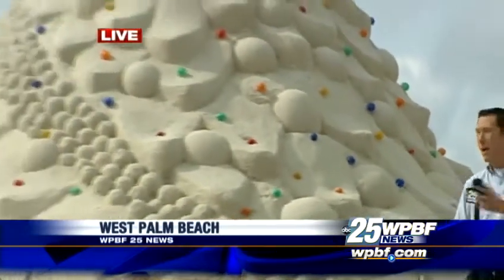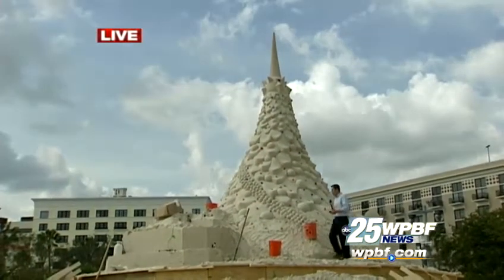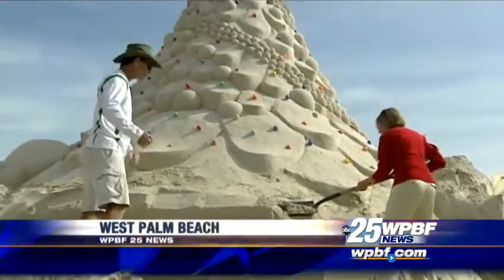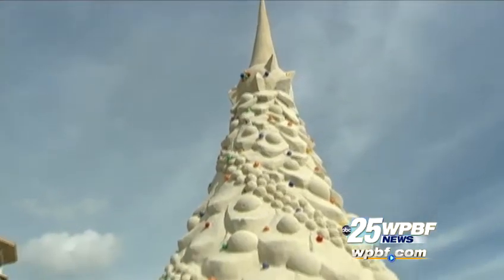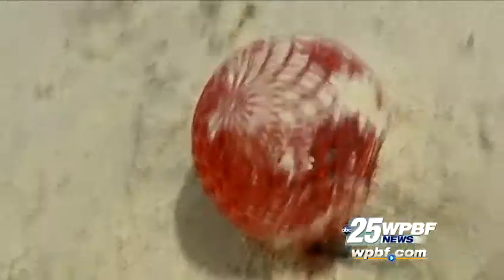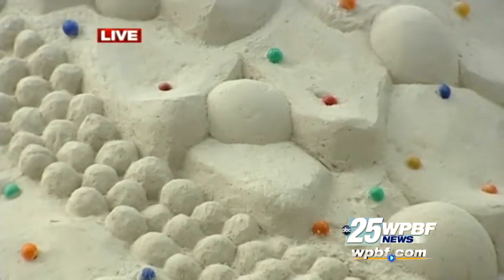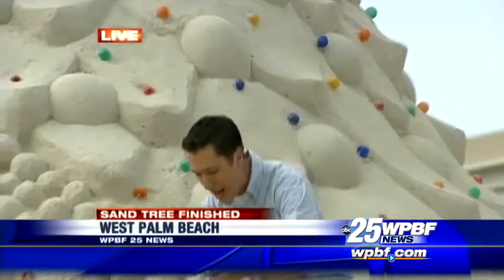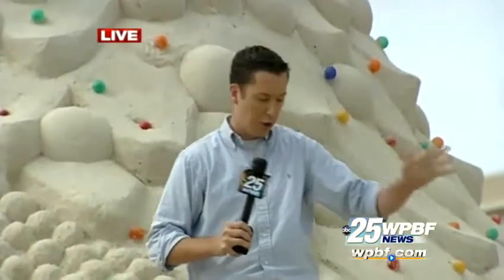West Palm Beach Christmas tree made of sand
Mayor Jeri Muoio helps to put the finishing touches on a giant sand sculpted Christmas tree in West Palm Beach.